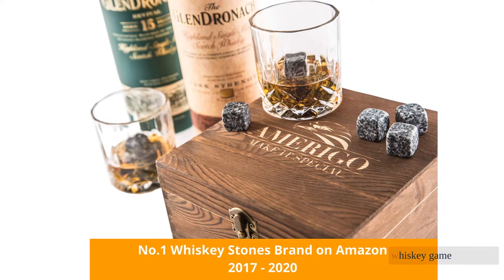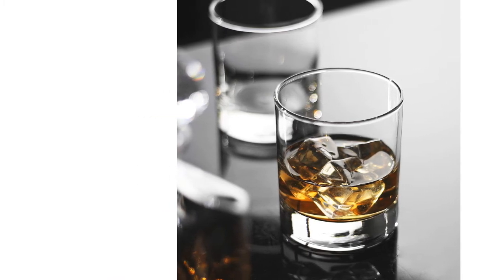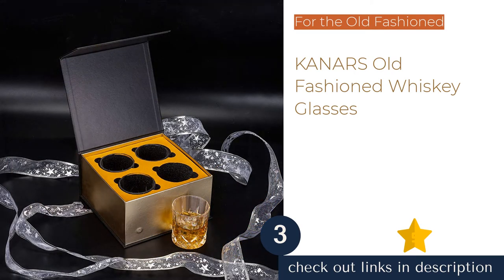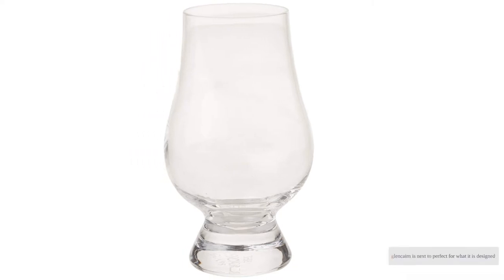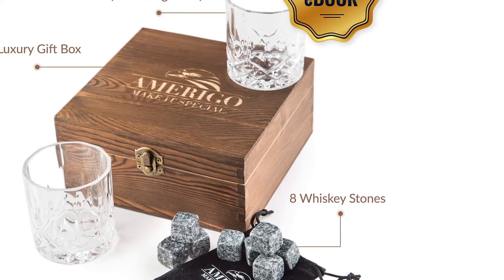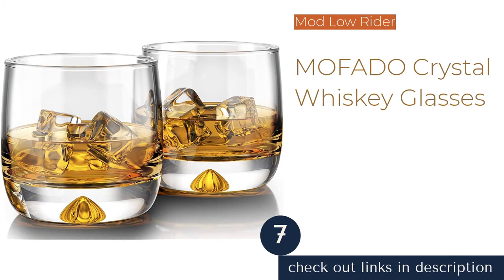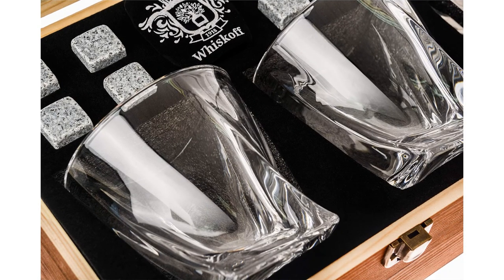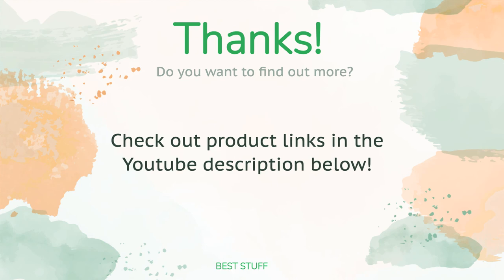🌵9 Best Whiskey Glass 2021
🌵9 Best Whiskey Glass 2021. Here are our editor picks:

00:00 Introduction
00:41 #1 - Best Overall Whiskey Glass: LUXU Premium Whiskey Glasses Set
🇺🇸 Amazon US
🌏 Amazon Global
02:35 #2 - Classy Not Costly: Godinger Dublin Double Old Fashioned Glasses
🇺🇸 Amazon US
🌏 Amazon Global
04:07 #3 - For the Old Fashioned: KANARS Old Fashioned Whiskey Glasses
🇺🇸 Amazon US
🌏 Amazon Global
05:29 #4 - Pour it Neat: Glencairn Whisky Glass Set
🇺🇸 Amazon US
🌏 Amazon Global
07:01 #5 - Whiskey Kit for Two: Amerigo Whiskey Stones Gift Set
🇺🇸 Amazon US
🌏 Amazon Global
08:43 #6 - Camp With Class, Not Glass: BrüMate NOS'R Double-Wall Nosing Glass
🇺🇸 Amazon US
🌏 Amazon Global
10:21 #7 - Mod Low Rider: MOFADO Crystal Whiskey Glasses
🇺🇸 Amazon US
🌏 Amazon Global
11:35 #8 - A Complete Kit: Whiskoff Whiskey Glass Set with Chilling Stones
🇺🇸 Amazon US
🌏 Amazon Global
12:58 #9 - Clunky Cocktails: Maketh the Man Premium Art Deco Whiskey Glass Set
🇺🇸 Amazon US
🌏 Amazon Global
14:43 Ending

Looking to up your whiskey game? After researching over 45 options, we chose the 10 top-rated whiskey glasses. Not all glasses are meant for whiskey, and not all whiskey glasses are created equal, so we took the time to make cocktails, sip neat pours, and clink our glasses together. We put each glass through rigorous testing to ensure that we provide the necessary information you need to make an informed purchase. Having the proper glass really can make a difference in how your whiskey tastes, so read on to find your new drinking buddy!